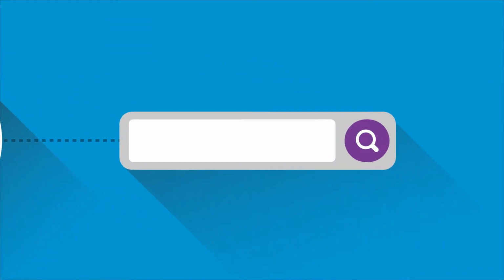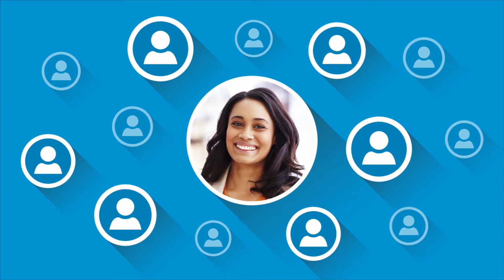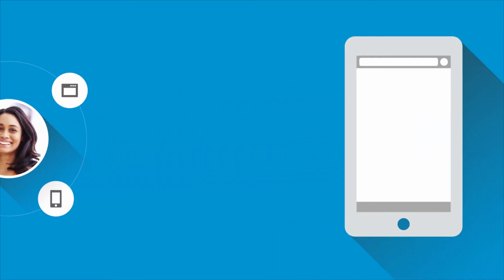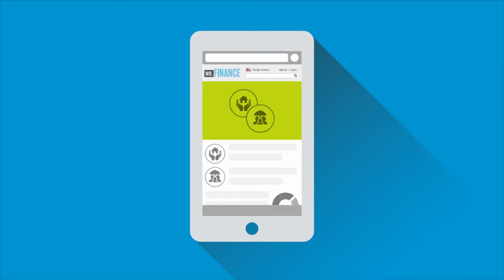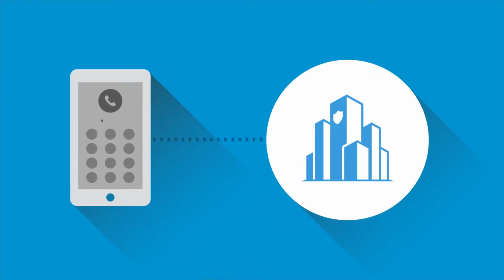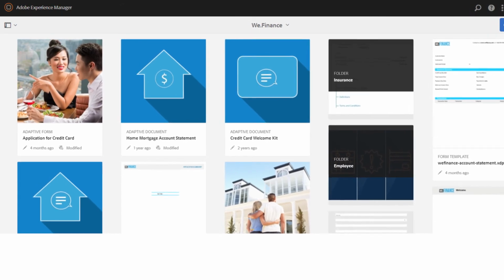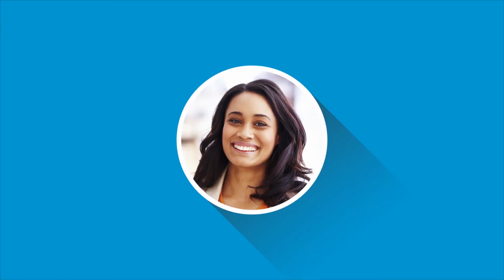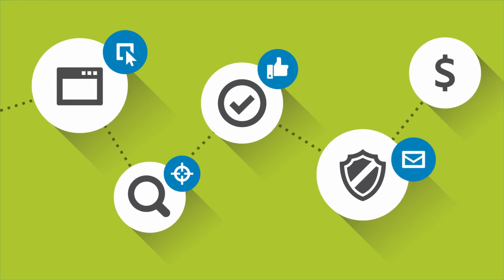Adobe Experience Cloud Explained | Insurance Use Case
See how the integrated solutions of the Adobe Experience Cloud can improve the end-to-end digital experience for both the consumer and the digital marketer in the insurance industry.